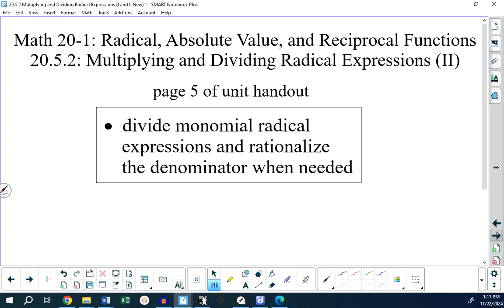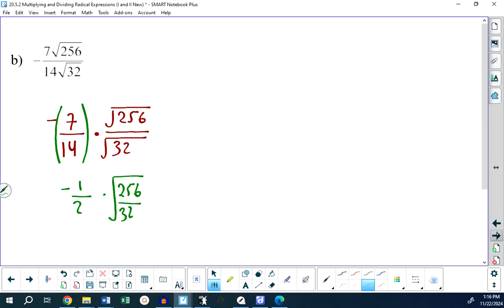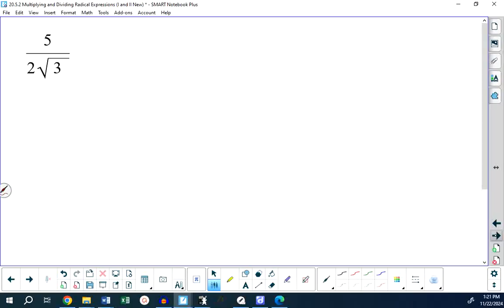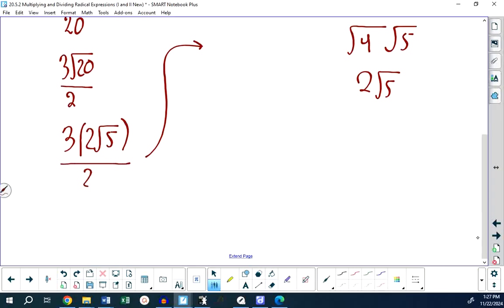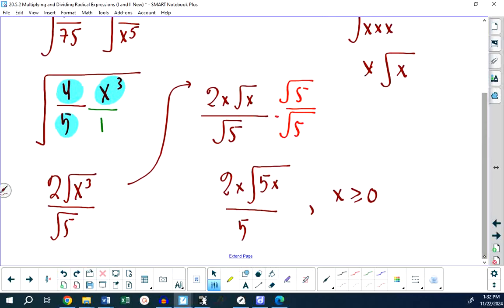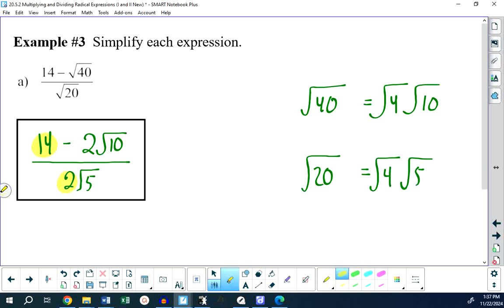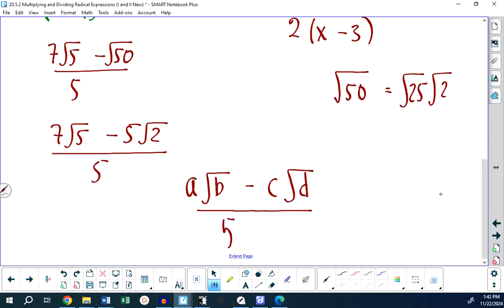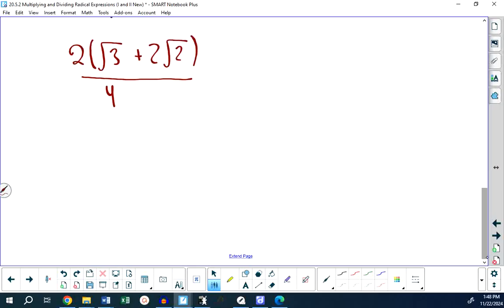Math 20-1 Lesson 5.2 Part II → Dividing by and Rationalizing Monomial Radicals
In this lesson we learn how to divide and rationalize monomial radicals.